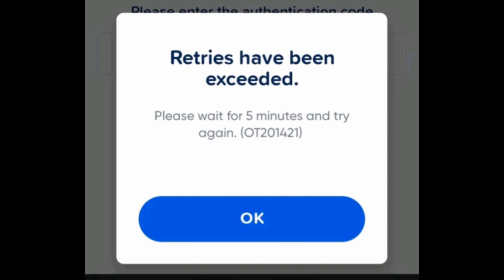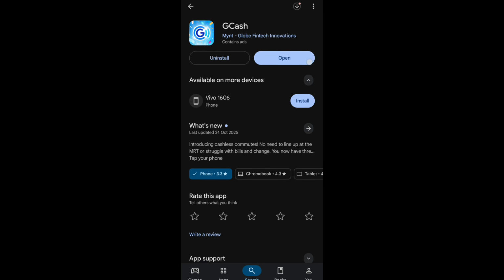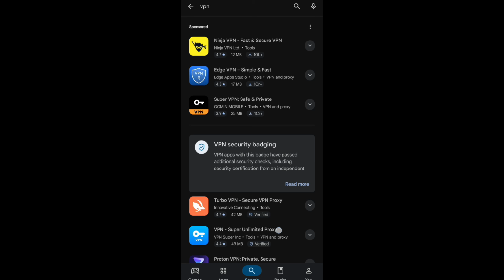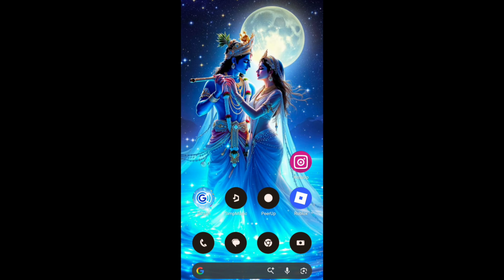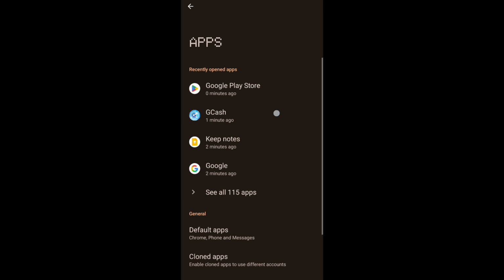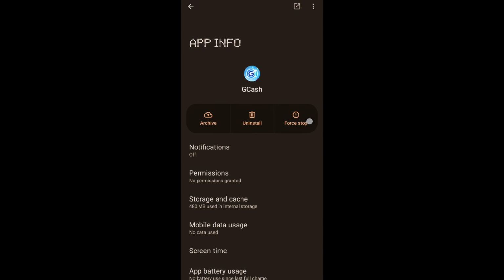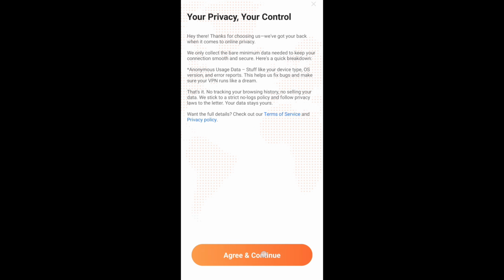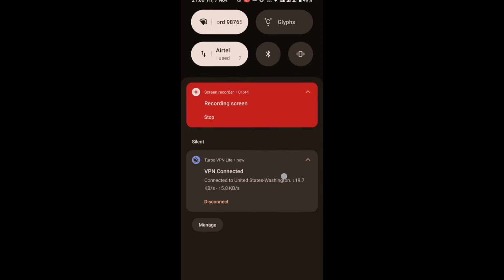How to fix retries have been exceeded gcash problem